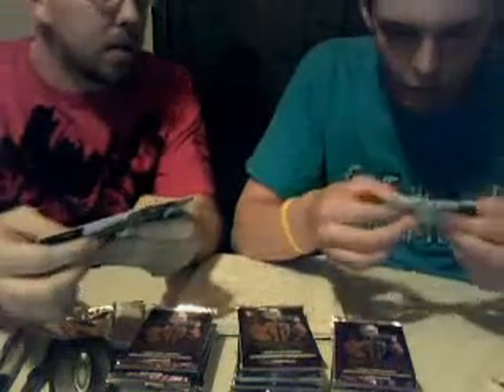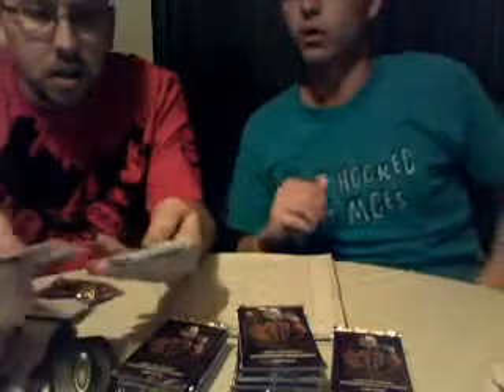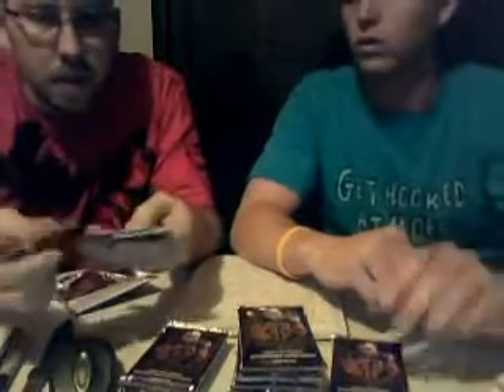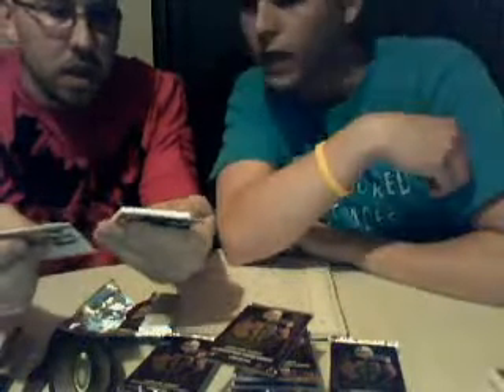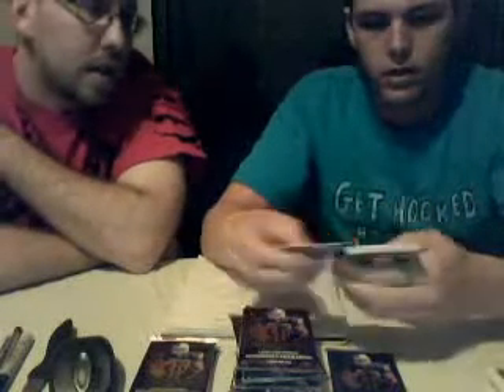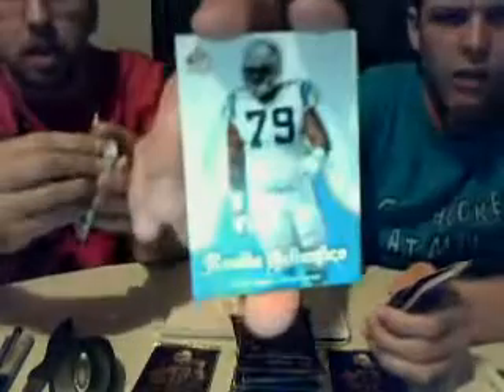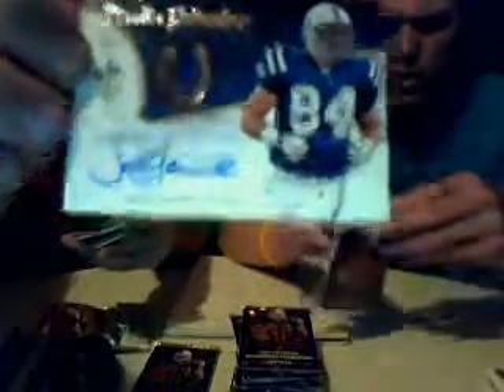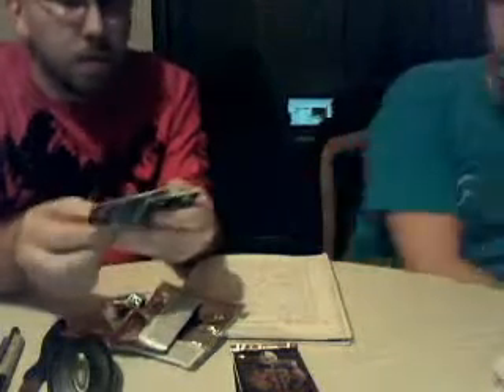Box 1 SP Authentic FB